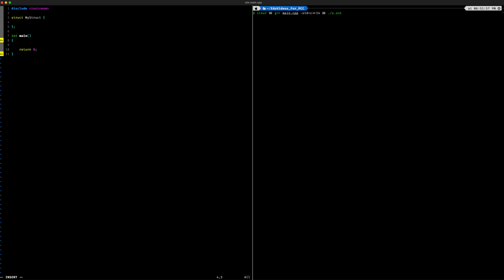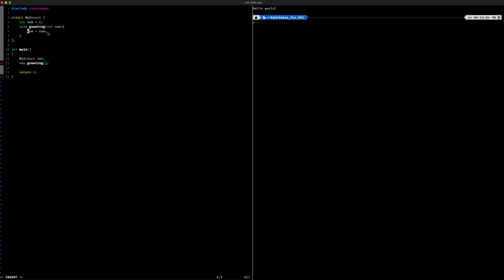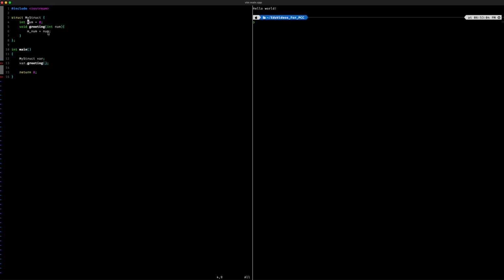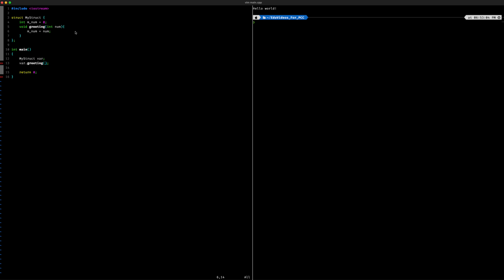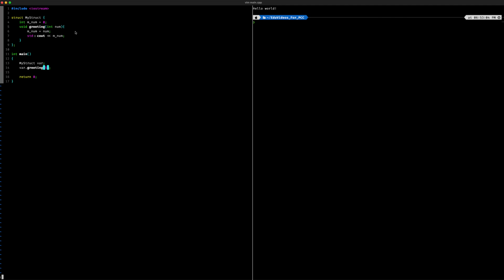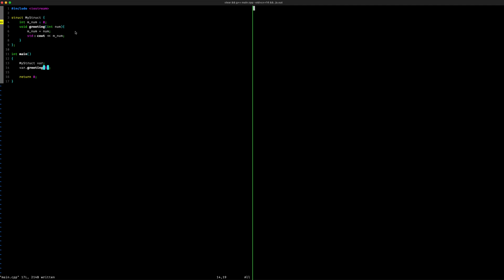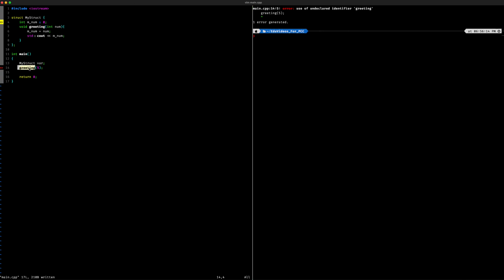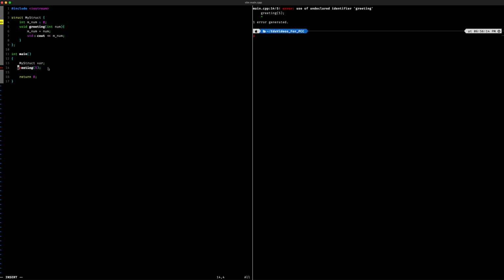Structs member functions C++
Structs and member functions C++